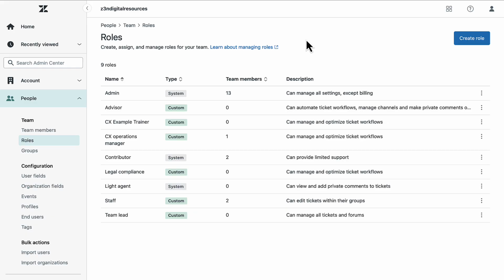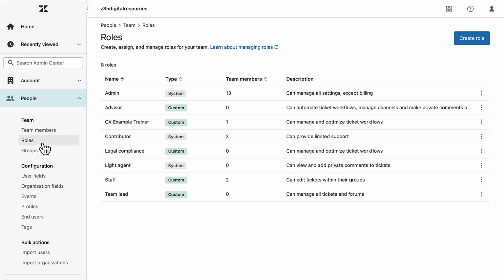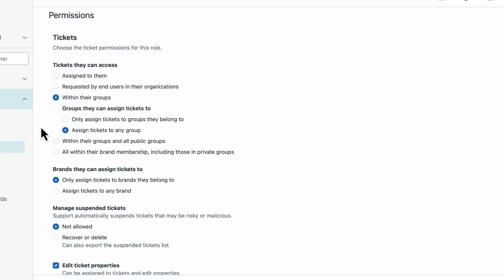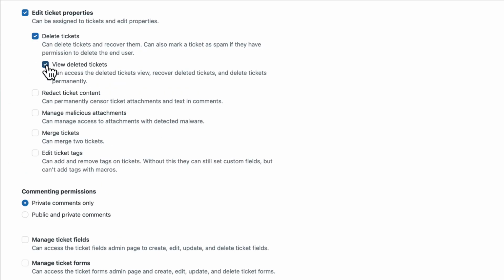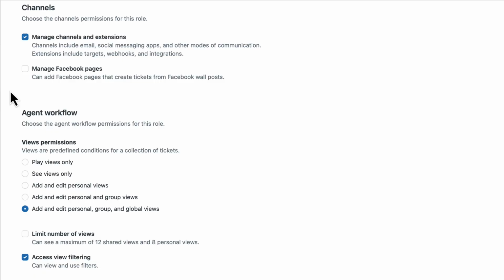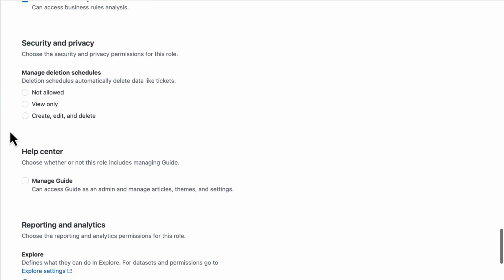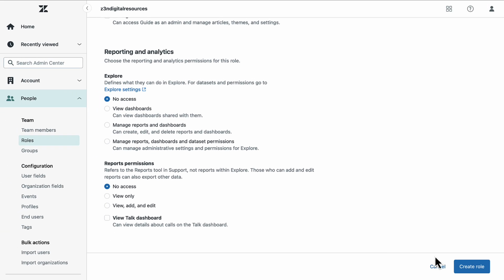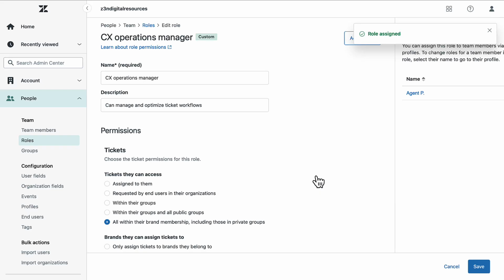How to configure custom roles for your business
Learn how to create custom Zendesk roles and set permissions for your agents on an Enterprise plan.

00:00 - Intro
00:14 - Admin Center
00:39 - Creating a custom role
02:41 - Assigning a role to an agent